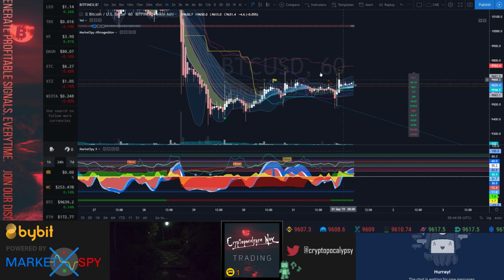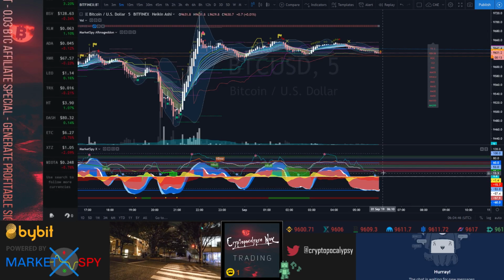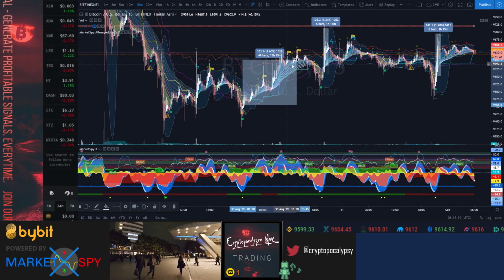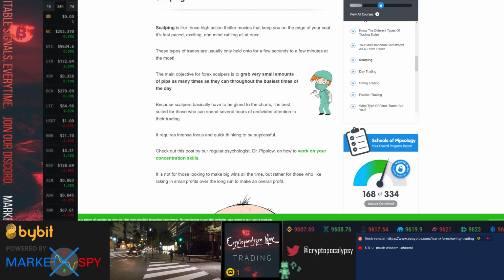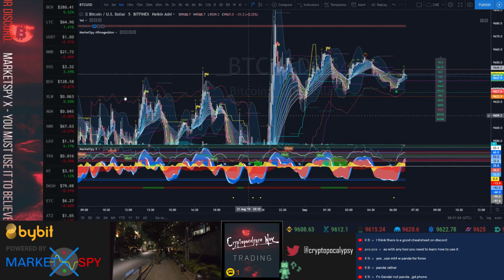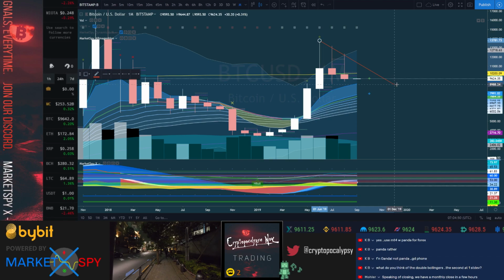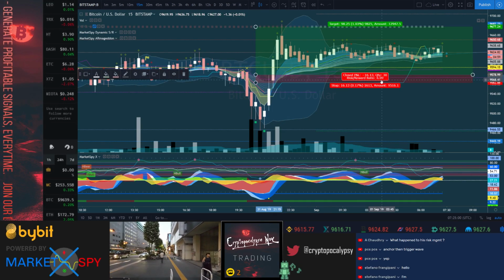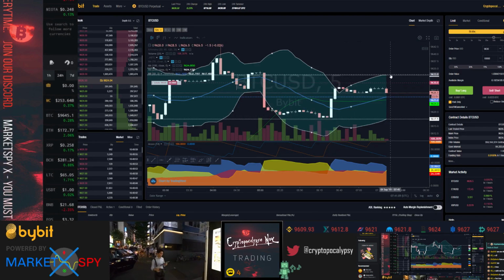"trend trader", "day trader", "scalper", "swing trader", "position trader", "reversal trader"